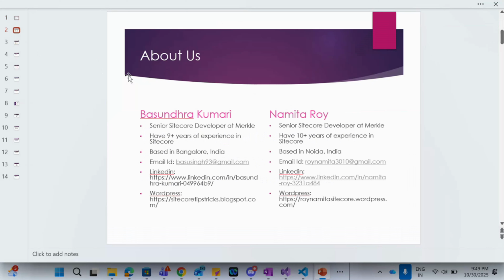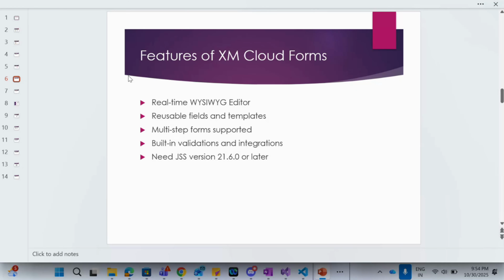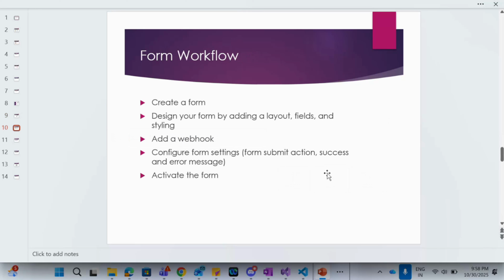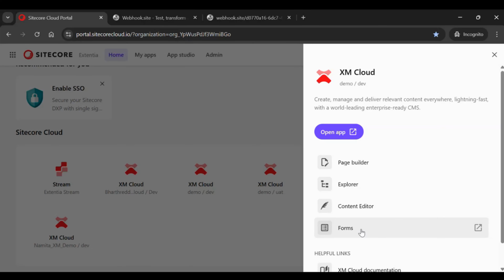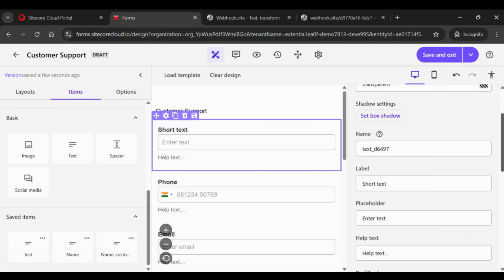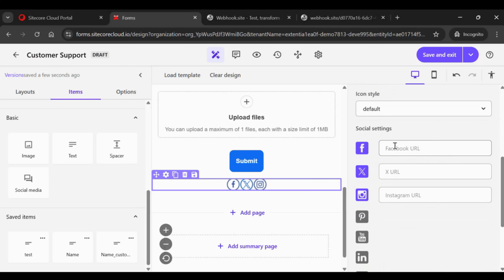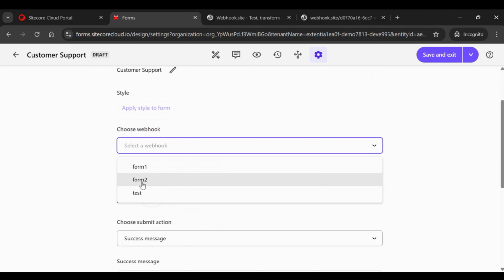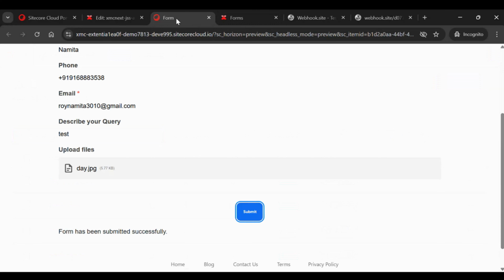SUG-BR [2025-10-30] Exploring Sitecore XM Cloud Forms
SESSION – Exploring Sitecore XM Cloud Forms (45 mins) - Namita Roy & Basundhra Kumari
In this session, we will explore the architecture, features, and workflow of Sitecore XM Cloud Forms. We'll take a deep dive into how Sitecore's flexible form system integrates with cloud capabilities, providing seamless content management and user interaction. The session will cover best practices for creating and configuring forms, along with real-world examples. Additionally, we'll walk through a live demo to showcase the practical application of Sitecore XM Cloud Forms, highlighting its ease of use, customization options, and workflow efficiency.

Namita Roy and Basundhra Kumari are experienced Sitecore developers with over 10 years of expertise in designing and implementing digital solutions on the Sitecore platform. Both have a deep understanding of Sitecore's capabilities and are passionate about leveraging its tools to create customized, user-centric experiences.